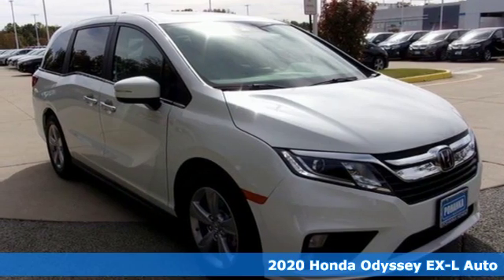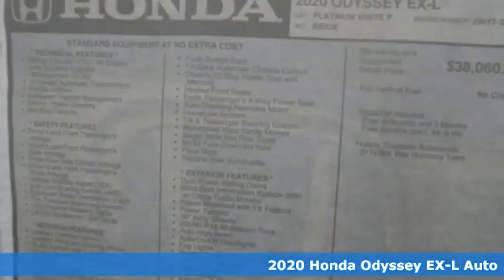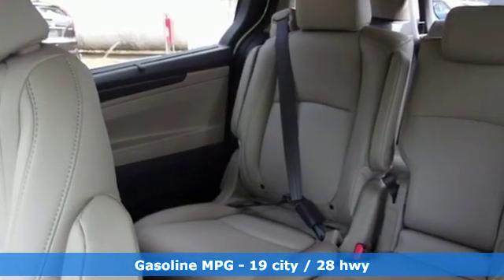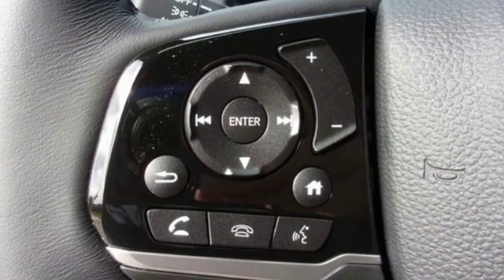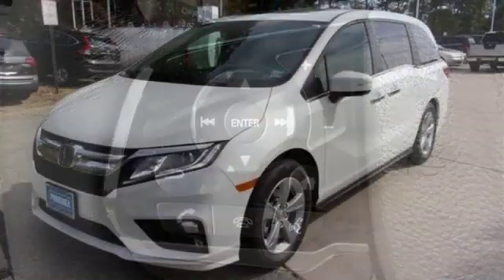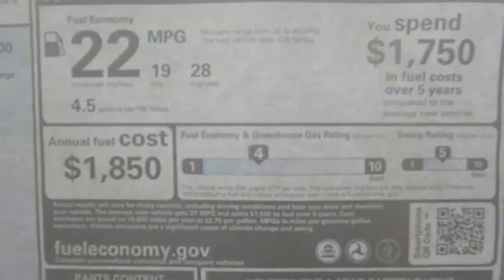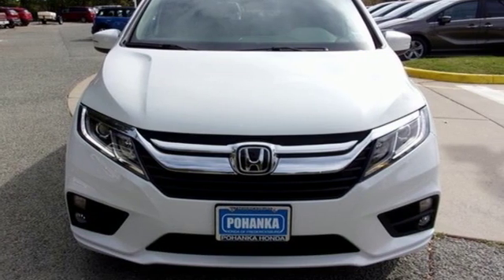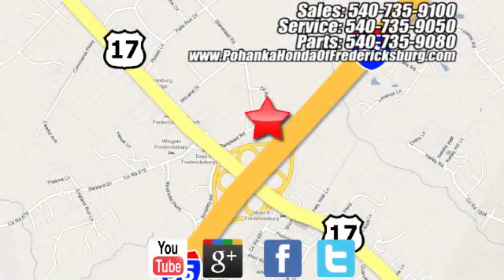New 2020 Honda Odyssey Fredericksburg VA Richmond, VA FLB047315 - SOLD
Year: 2020
Make: Honda
Model: Odyssey
Trim: EX-L
Engine: 3.5L V6 SOHC i-VTEC 24V
Transmission: 10-Speed Automatic
Color: White
Interior: Beige
Stock #: FLB047315
VIN: 5FNRL6H74LB047315
Platinum White Pearl 2020 Honda Odyssey EX-L FWD 10-Speed Automatic 3.5L V6 SOHC i-VTEC 24V 19/28 City/Highway MPGbrbrbrWe make every effort to provide accurate information but please verify options and price with management before purchasing. All vehicles are subject to prior sale. All financing is subject to approved credit. Dealer installed options are additional. Stock photo colors, options and trim levels may vary. Not responsible for typographical errors. Published price subject to change without notice to correct errors and omissions or in the event of inventory fluctuations. Vehicles may be in transit to dealer. Vehicle photos may not match exact vehicle. Please call to confirm availability status. All prices exclude taxes, title, license, and a $799 documentation fee. Model tested with standard side airbags (SAB). Government 5-Star Safety Ratings are part of the National Highway Traffic Safety Administration (NHTSA). New Car Assessment Program **Based on model year EPA mileage ratings. Use for comparison purposes only. Your mileage will vary depending on driving conditions, how you drive and maintain your vehicle, battery pack age/condition, and other factors.

Address:
60 South Gateway Drive